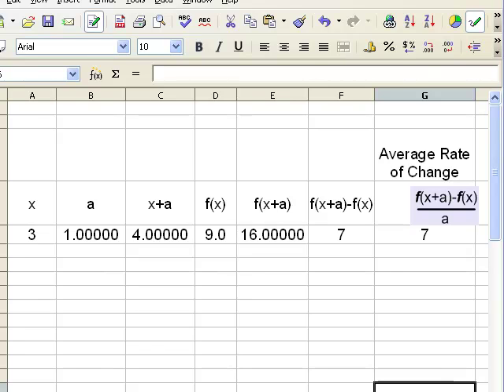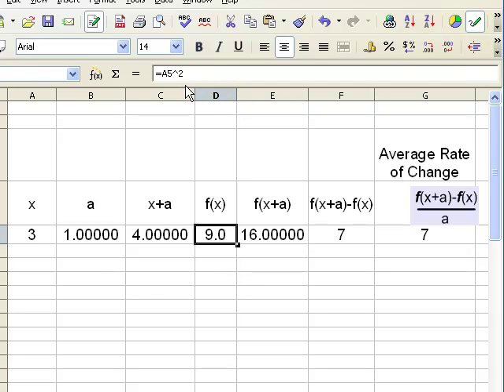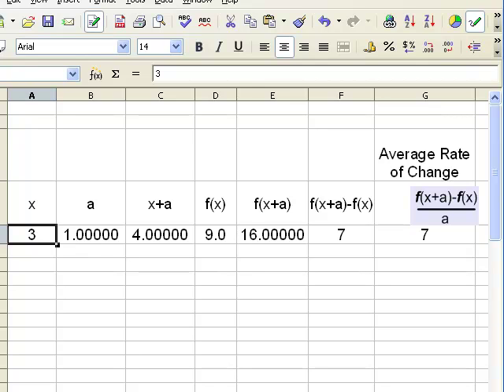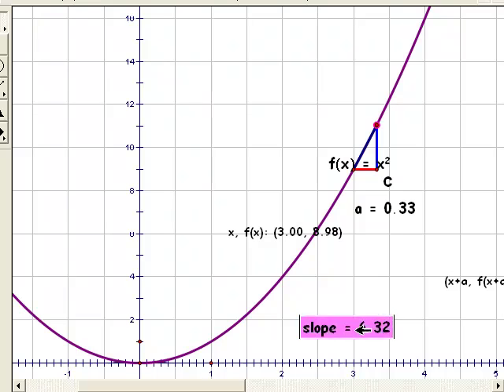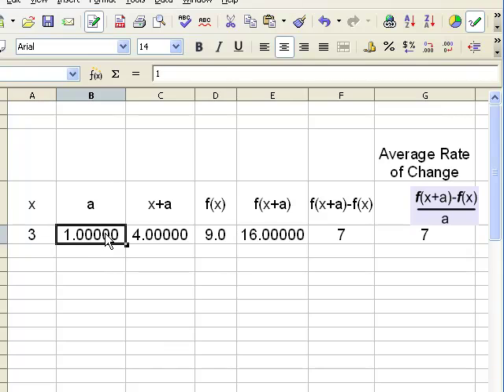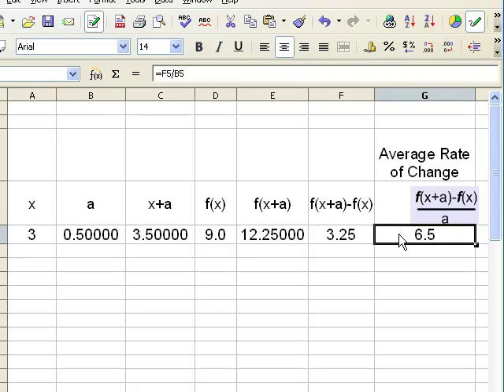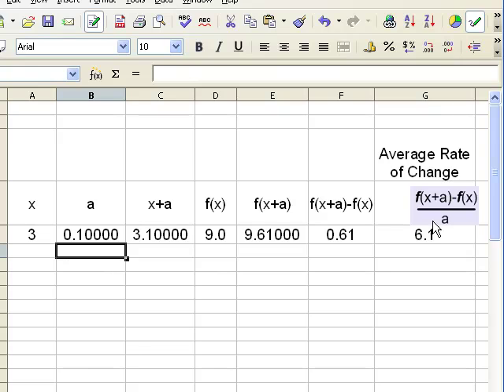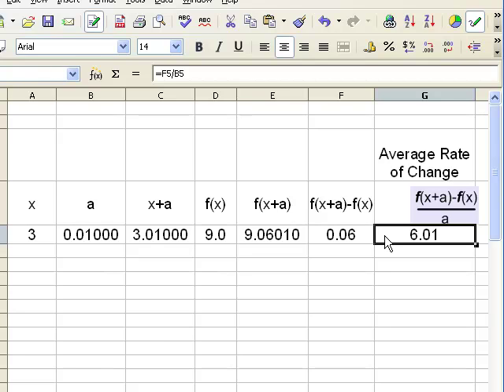Instuctions for Finding Patterns in Tangent Slope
These are the instructions for completing this activity.